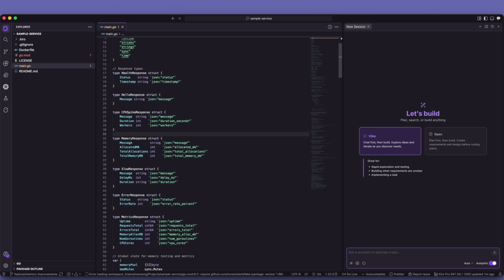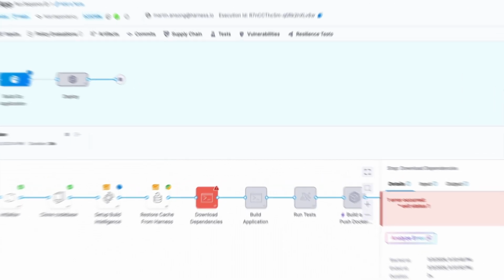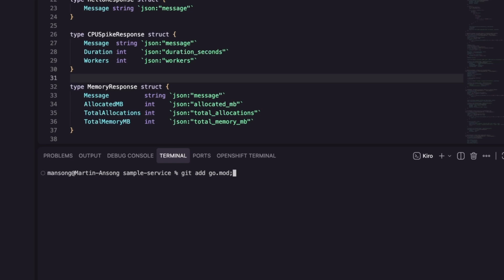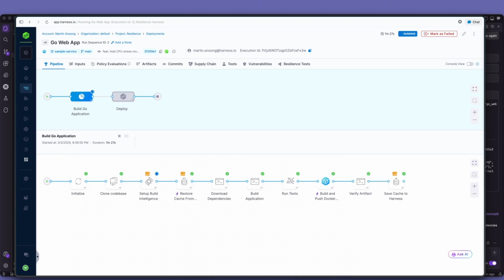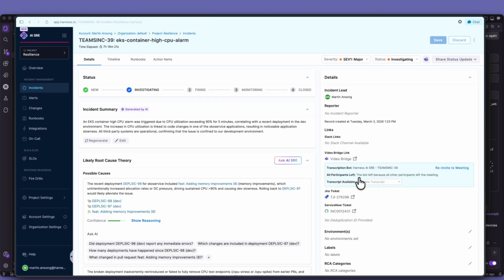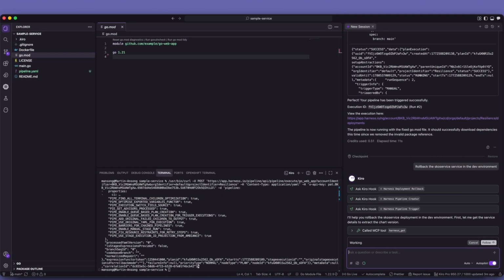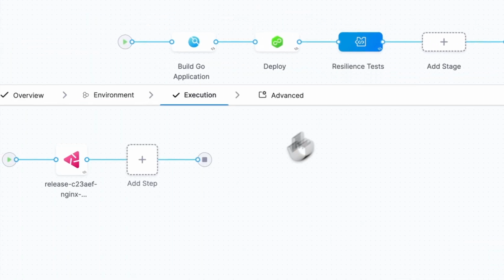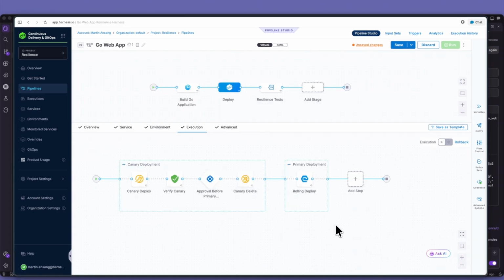Harness AI + MCP server: A Single Prompt to Accelerate the Software Development Lifecycle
Pipeline Creation: Using a single prompt in the IDE, a CI/CD pipeline is created and triggered via the agent connected to the Harness MCP server.
Failure Diagnosis and Fix: When the pipeline fails, the agent is used to diagnose the issue (a failed dependency) and propose a fix, which is then committed, pushed, and the pipeline re-triggered to succeed.
Deployment: After a successful build, the artifact is deployed into a Kubernetes cluster.
Incident Response: An alert from an EKS cluster automatically creates an incident, and the AI correlates information from sources like Slack and a team call to surface the probable root cause, identifying the last deployment and pull request.
Automated Rollback: The service is rolled back using a simple prompt to the agent, reverting to a known version.
Pipeline Hardening:
AI-driven recommendations for fault experiments are used to add a CPU stress test to the pipeline for resilience testing.
The deployment strategy is updated from a simple rolling deployment to a canary deployment with continuous verification (CV) using the DevOps agent inside Harness. CV uses machine learning and AI to analyze data, automatically detect anomalies, and trigger a rollback before users are impacted.
Ultimately, from a single prompt in the IDE, the application was built, deployed, an incident was triaged, the service was rolled back, and the pipeline was hardened against future failures.